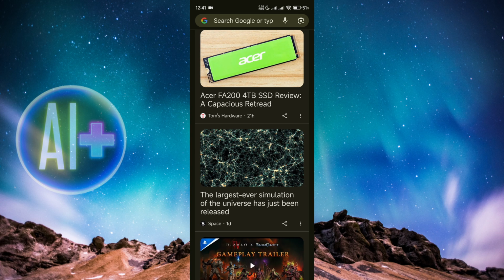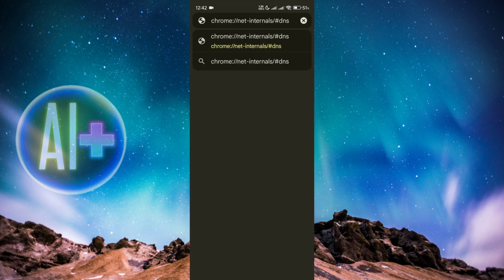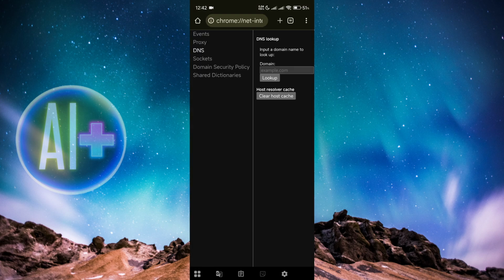How To Clear Host Cache In Chrome In Mobile | Flush DNS Cache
Looking for a guide on how to clear DNS cache Chrome? In this video, we'll guide you on how to reset DNS cache.